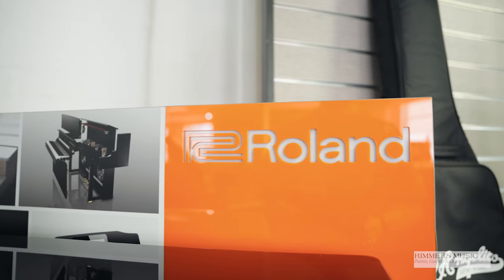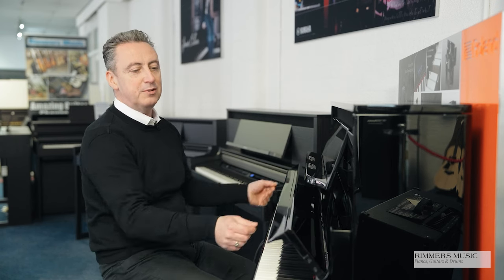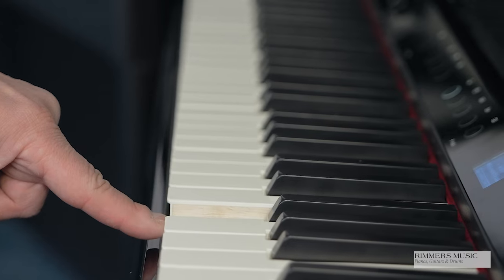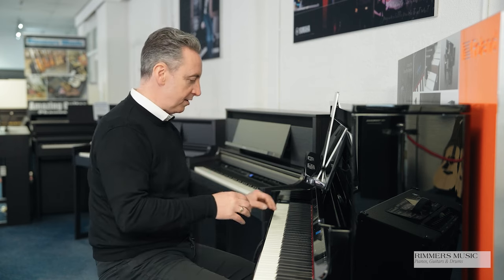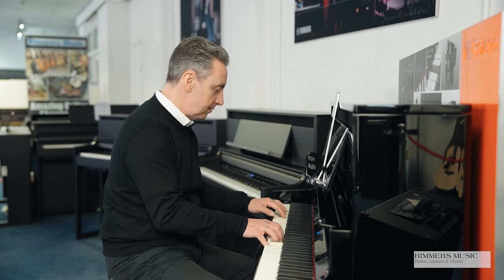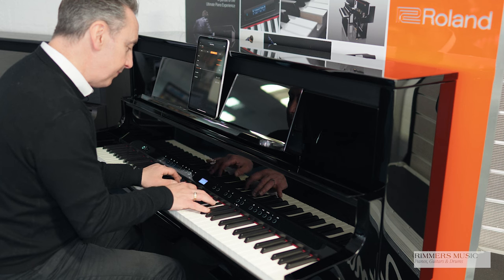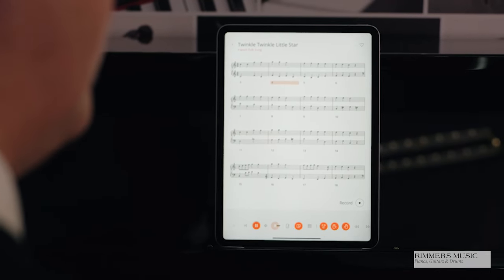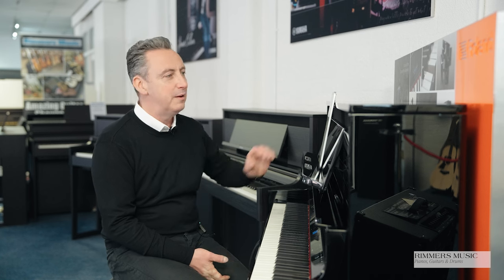Roland LX-9 Luxury Upright Digital Piano Presentation With Graham Blackledge - Rimmers Music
Graham Blackledge reviews & demonstrates why you need to buy a Roland LX-9 Luxury Upright Digital Piano from Rimmers Music.

Graham plays a variety of tunes to show you the sound quality and explains details about the Roland LX-9 Luxury Upright Digital Piano to you. The Roland LX-9 is the flagship model in the Roland LX Range and what a stunning piano it is. Make one yours today from Rimmers Music.